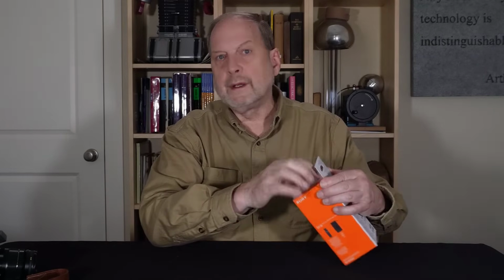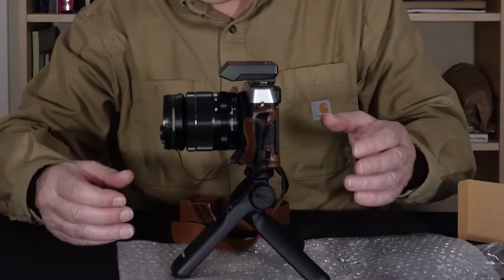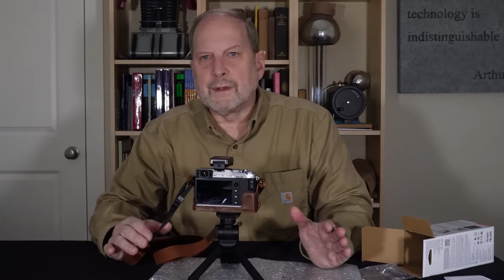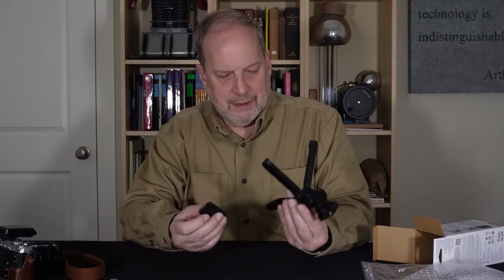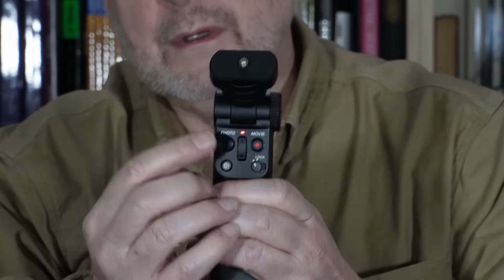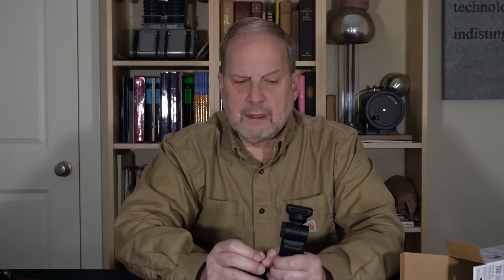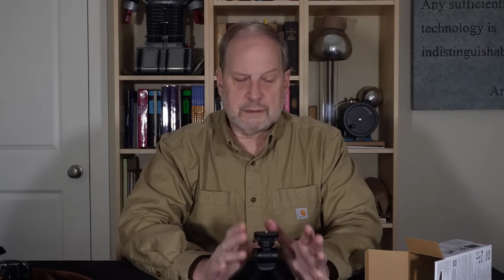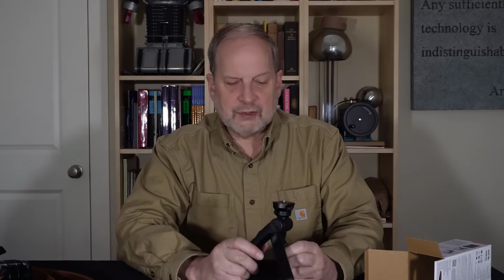This is an unboxing and review of the Sony Wireless Bluetooth Shooting Grip and Tripod.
This video starts with the unboxing of the Wireless Bluetooth Shooting Grip and the grip is demonstrated throughout the video. At 10:00 camera pairing instructions are given.